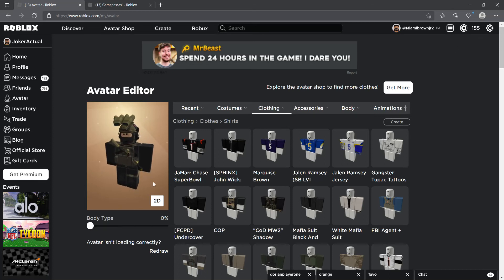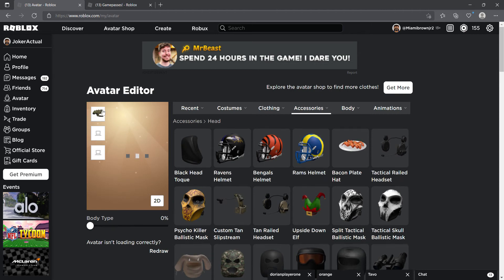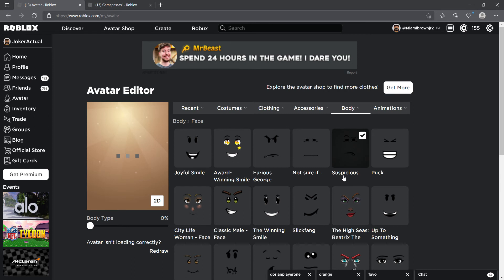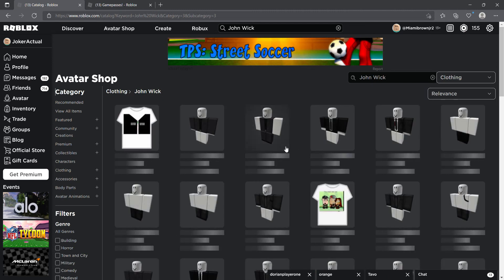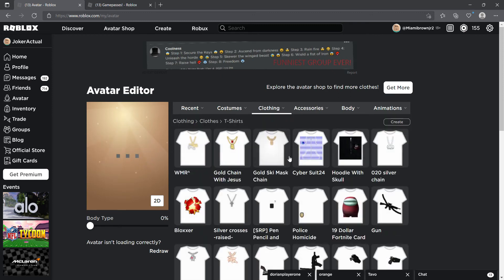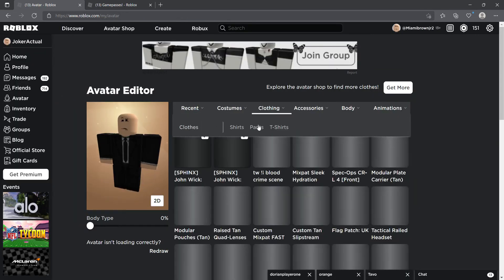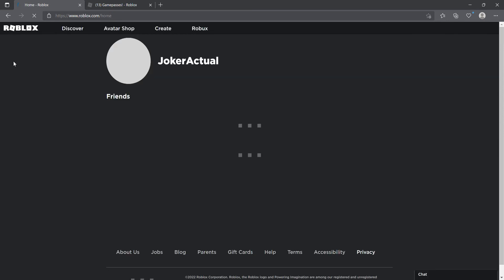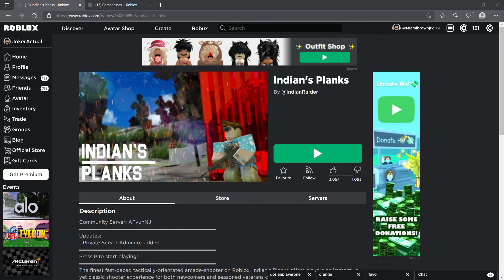HOW TO MAKE JOHN WICK